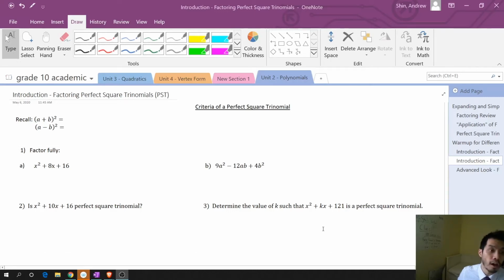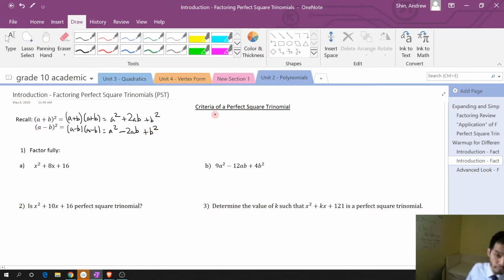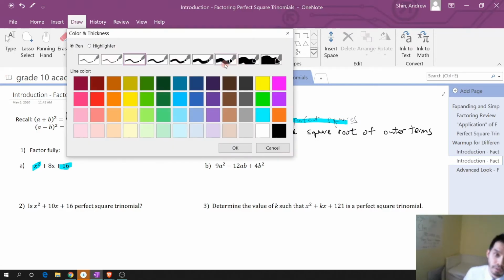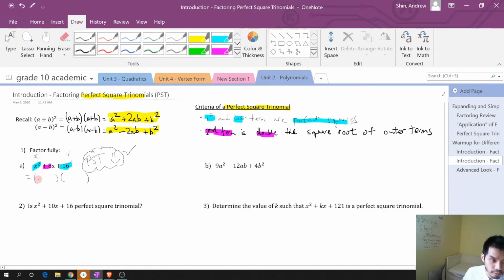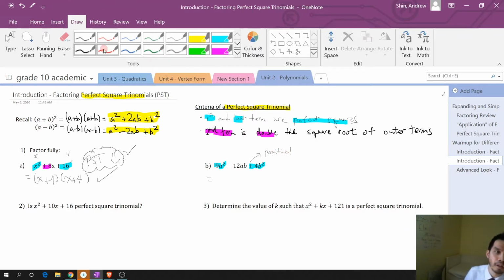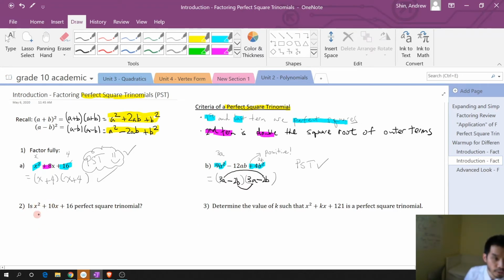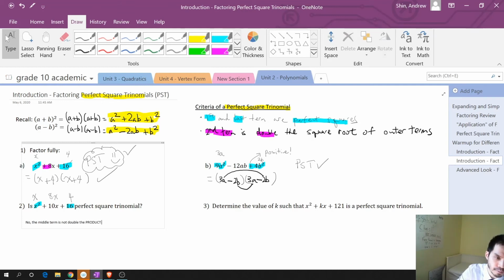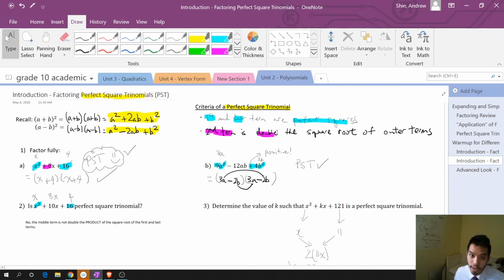Introduction to Perfect Square Trinomials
Prerequisite Knowledge - Common Factoring, Trinomial Factoring, Expanding and Simplifying